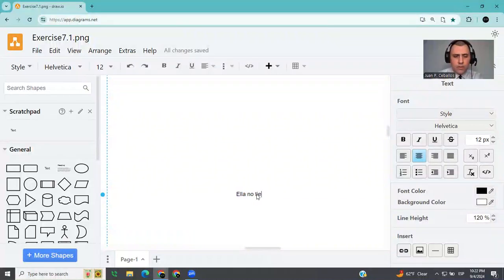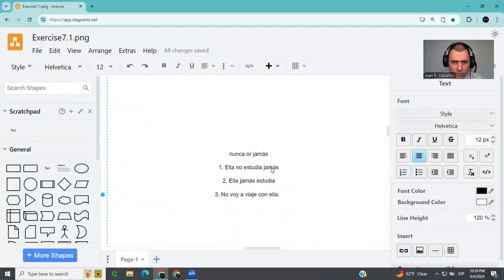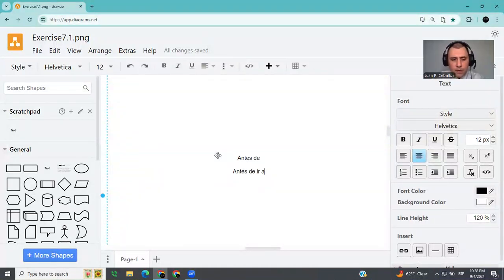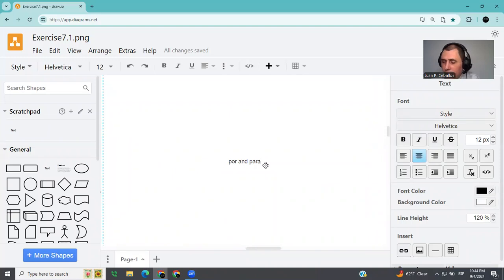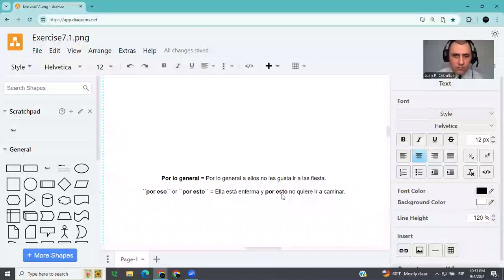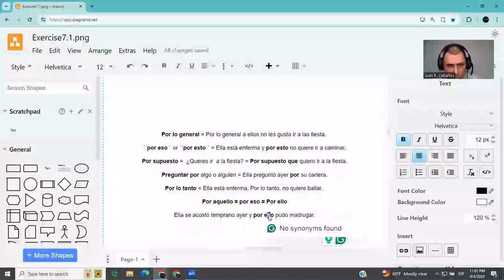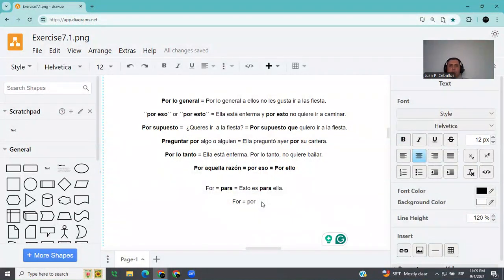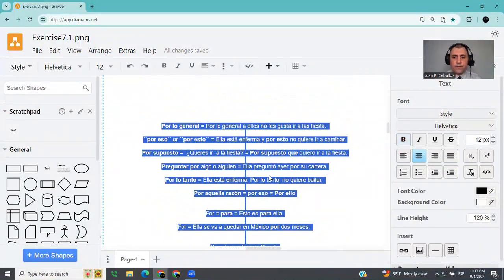Learn about Spanish Negative Expressions and Prepositions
This video explains common negative expressions and prepositions in Spanish that many grammar books do not cover.